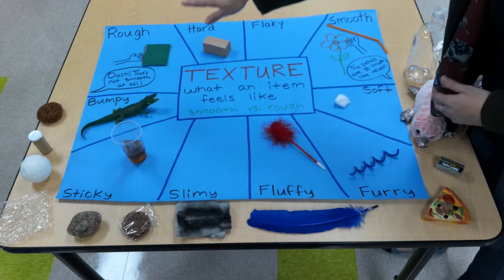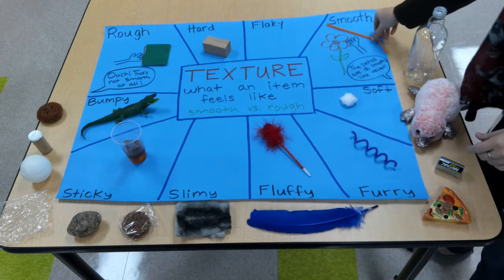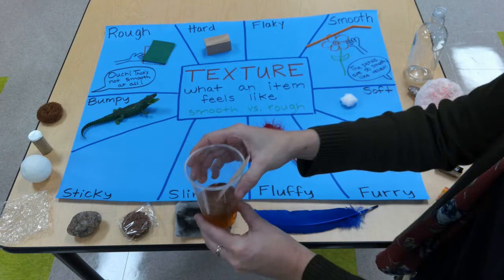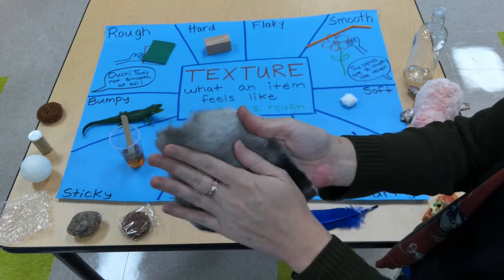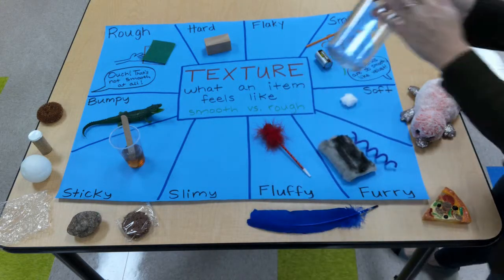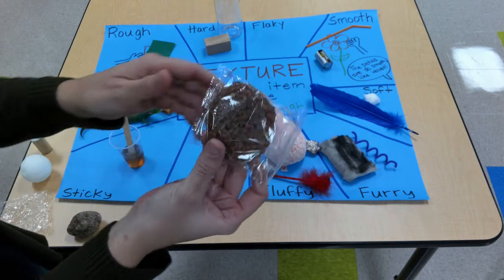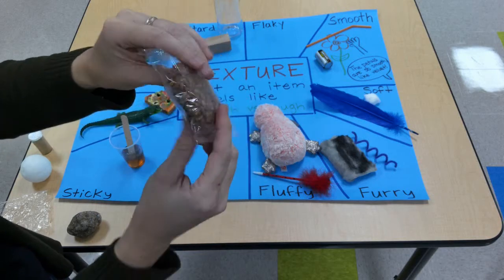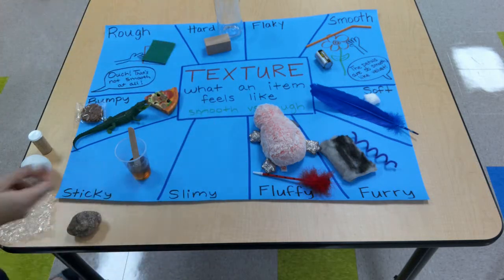Classifying objects TEXTURE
Mrs. Bell observes, sorts, & classifies different objects by their physical property of texture.